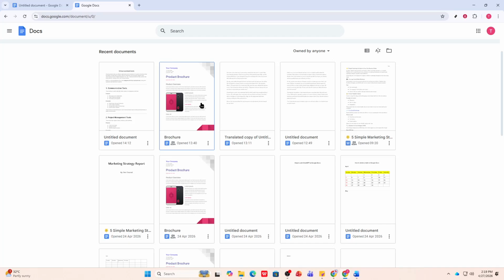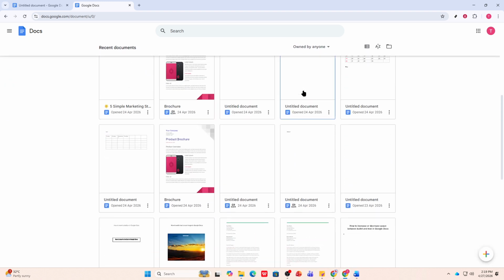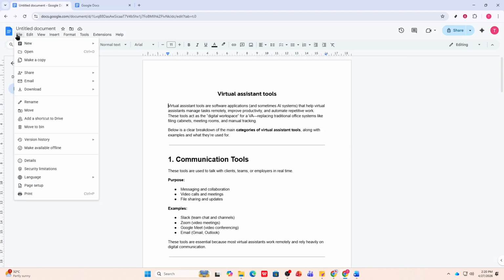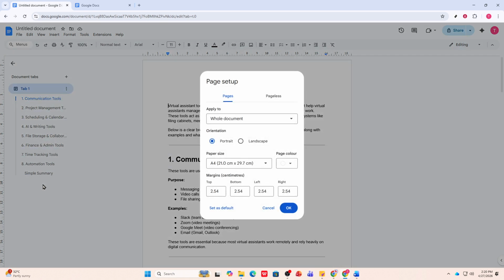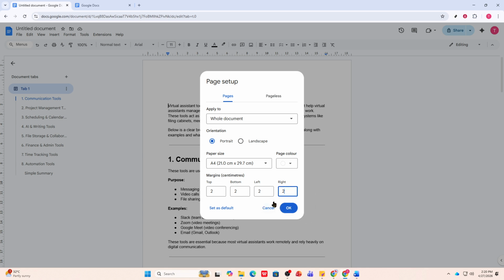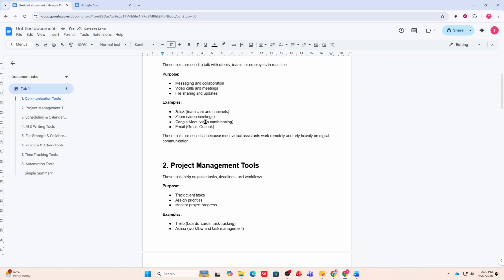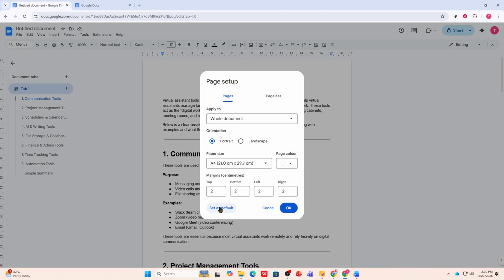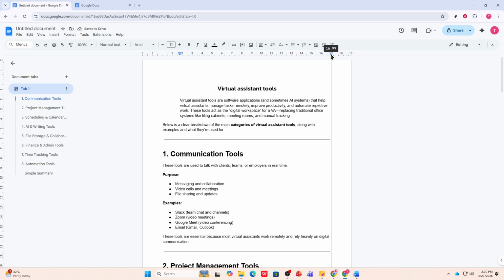How to Adjust Margins in Google Docs [2026 Guide]